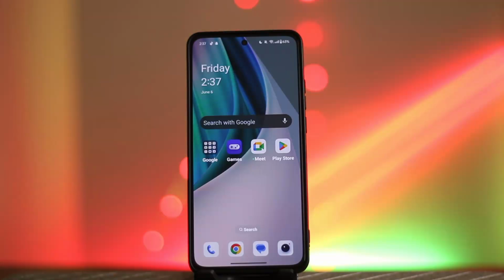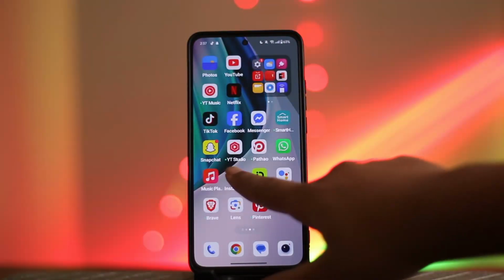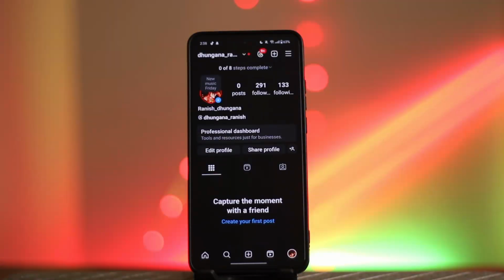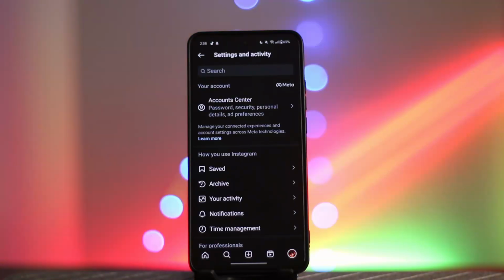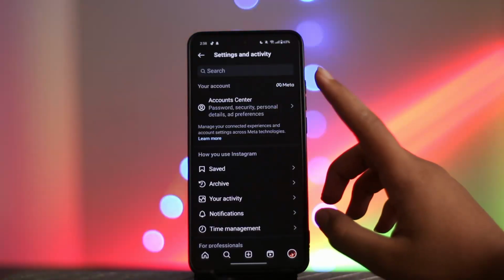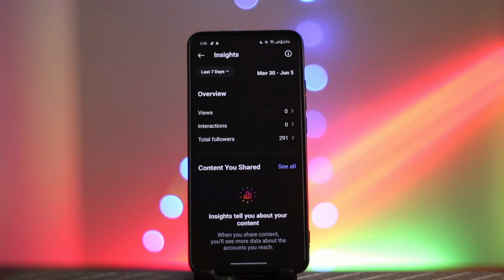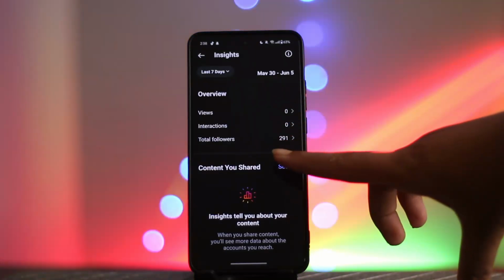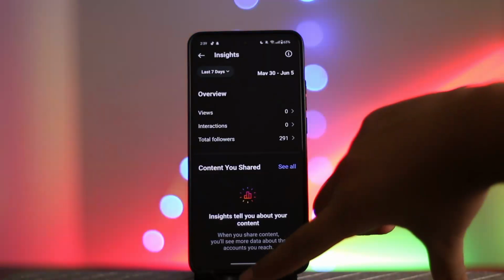How To See Profile Views On Instagram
How to see profile views on Instagram. Hey guys, welcome to the channel. So if you want to see the number of people who viewed your Instagram account, you can do that — but you cannot see the names of those people.

First, open Instagram on your device and go to your profile. Keep in mind that you can only see the number of profile views if your account is in Professional Mode. If your account is in normal mode, this feature won’t be available.

To switch to professional mode, tap the three-bar menu in the top right corner, then use the search bar to type Switch and select the first option that appears. Since my account is already in professional mode, I can’t show you the exact steps, but it’s pretty straightforward.

Once you’re in professional mode, go to Settings and then Activity. Scroll down to the section called For Professionals and tap on Insights.

From here, after some time, you’ll be able to see the number of profile views, interactions, and your total followers.

So that’s how you can check the number of profile views on your Instagram.